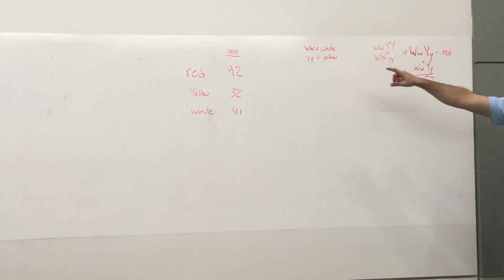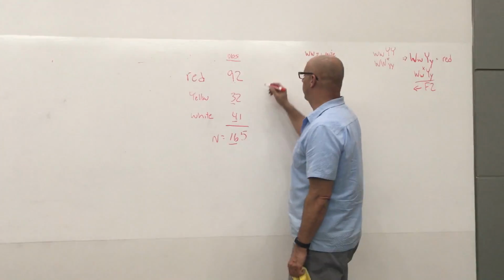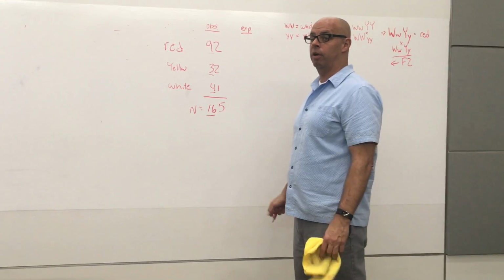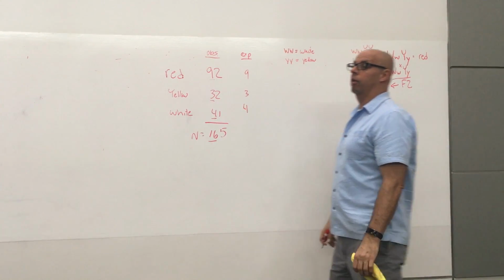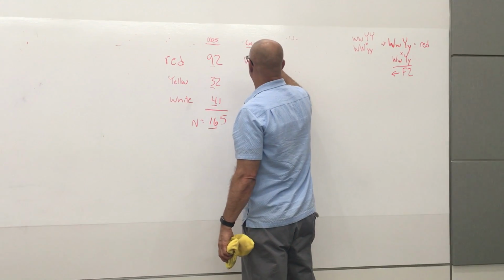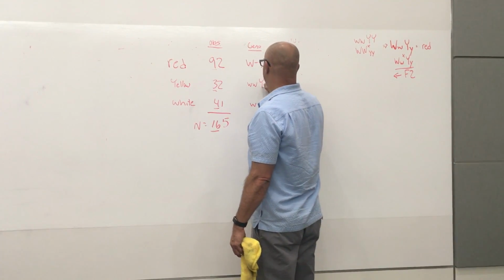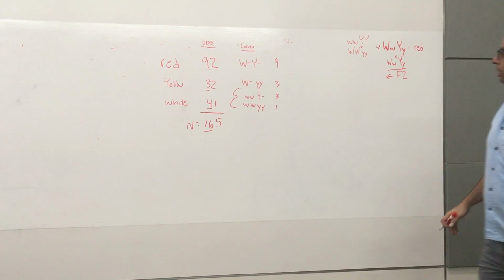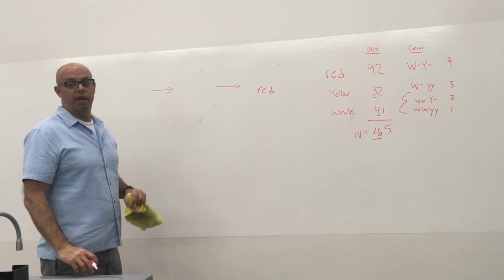Ch 4 ppt 01